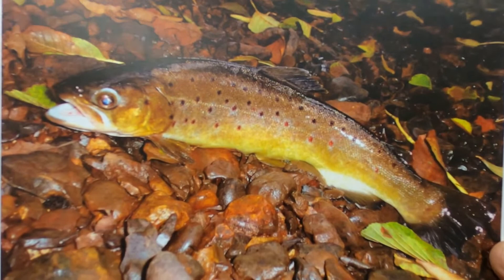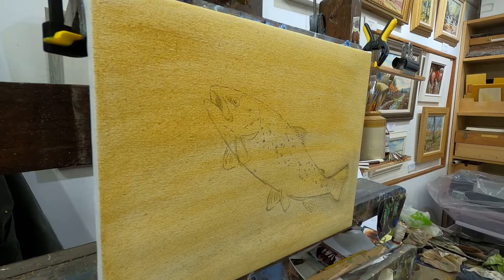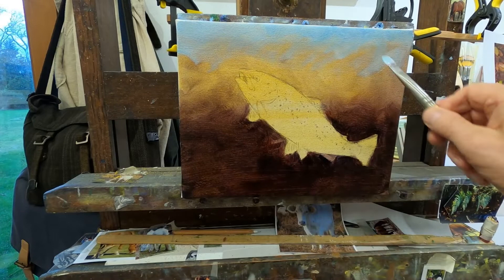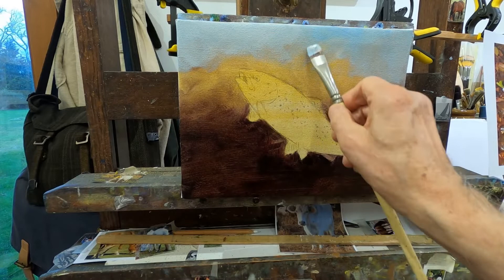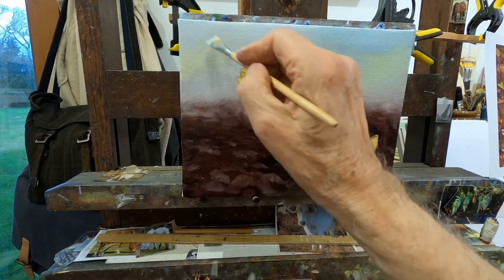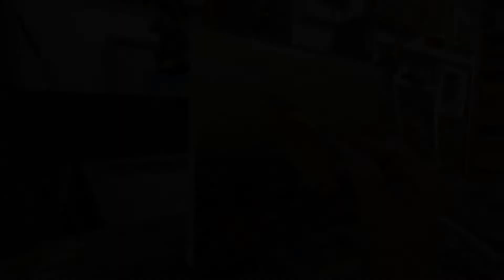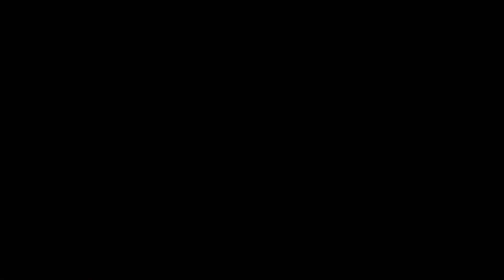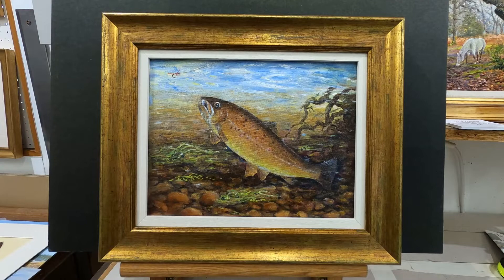Painting brown trout in oil on canvas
A studio painting demo of a brown trout under water rising for a fly.